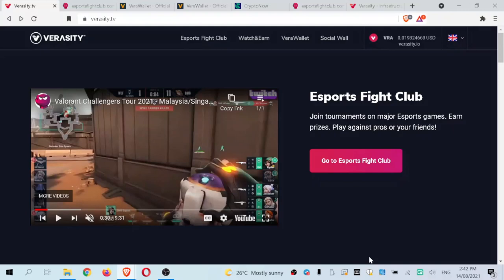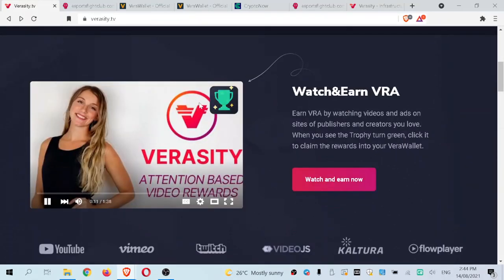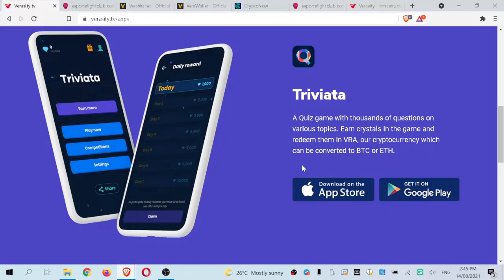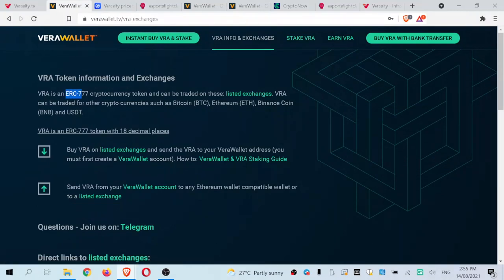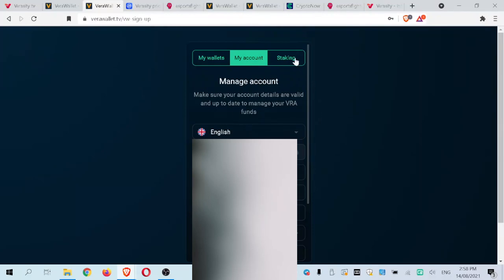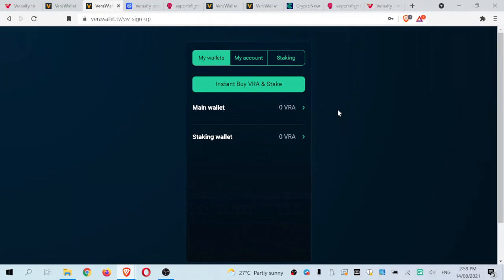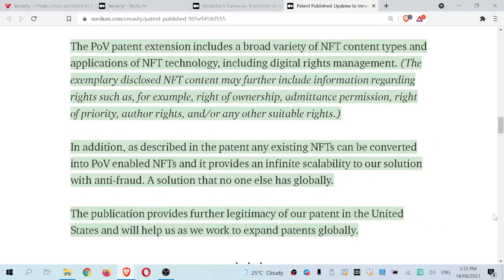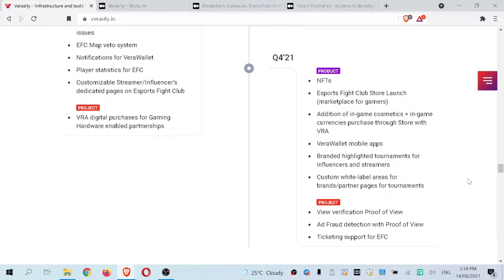VERASITY CRYPTO UPDATE!!!! BIG EVENTS COMING IN 2021 | MUST WATCH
Today I will be covering Verasity (VRA) and the important quarter 3 and quarter 4 updates. However I will also be covering some of the pages that I didn’t quite have time to cover in my previous video which include Verasity TV and the Esports fight club page as well. I mention the patent and the approval of the upcoming use of NFT’s for a variety of content types within the ecosystem as well.

I also touch on how to buy and stake VRA tokens to earn you a whopping 25.55% APY! Get in quickly as this offer may not last too much longer.